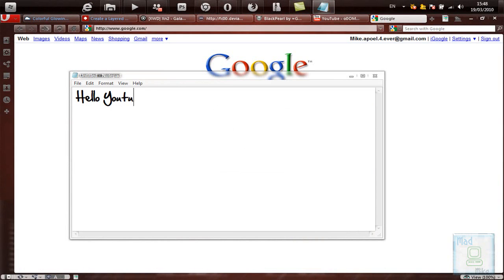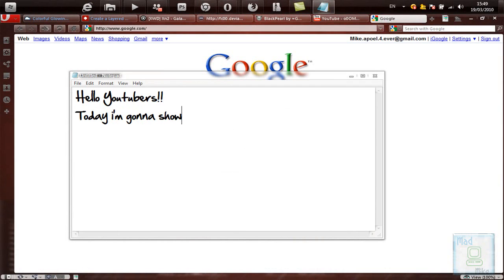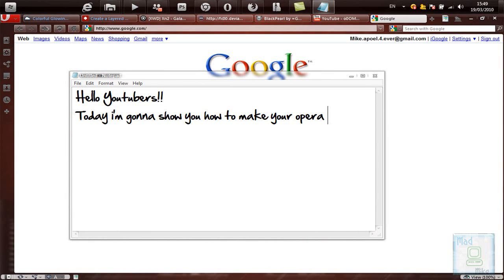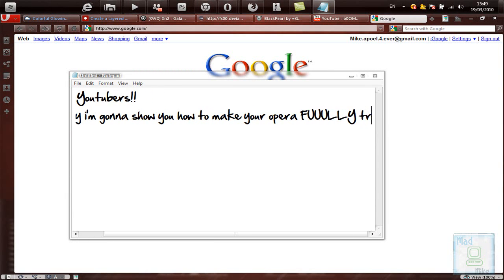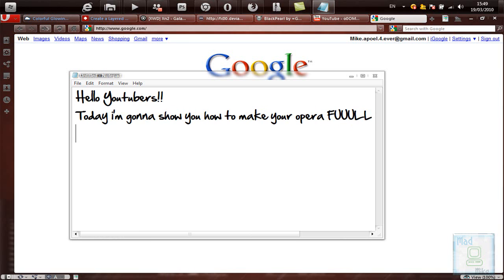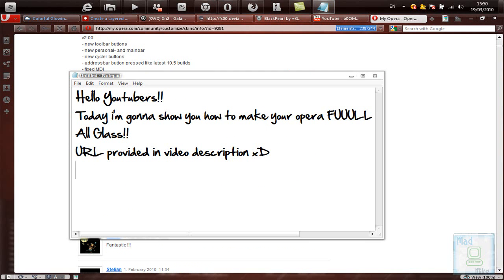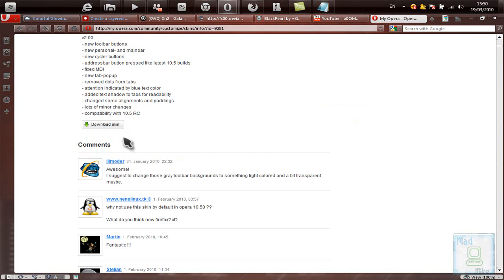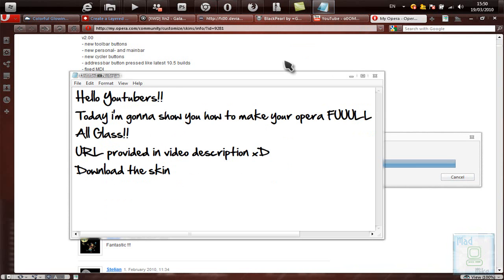HD Tutorial - Z1-Glass on Opera 10.50 [Transparent Web Browser]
Hi folks, I'm back [after a long time though] with a really cool tutorial!! -- Full opera transparency
The link I promised:
-Dreamscene it's kinda laggy because of the recorder

Peace out